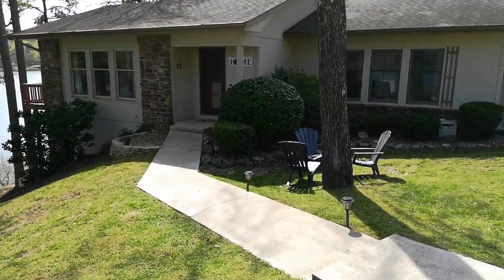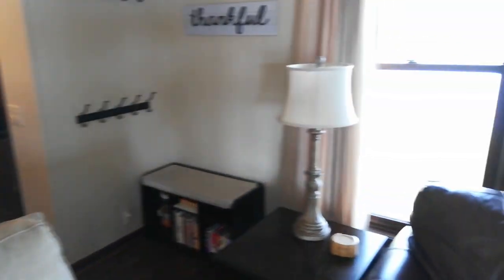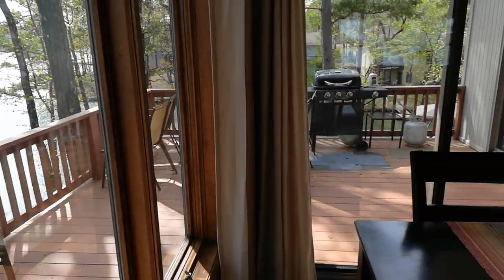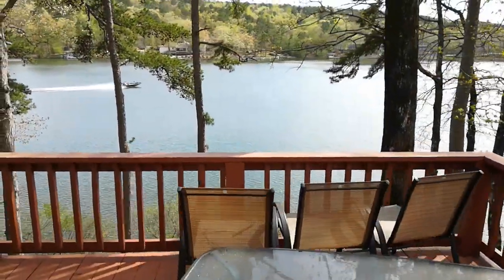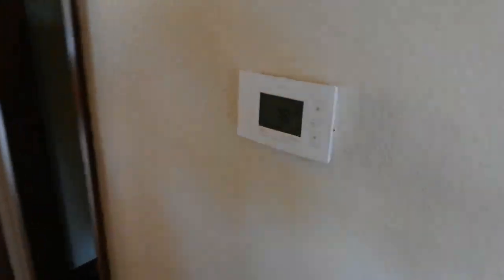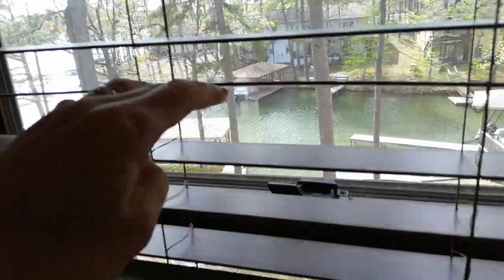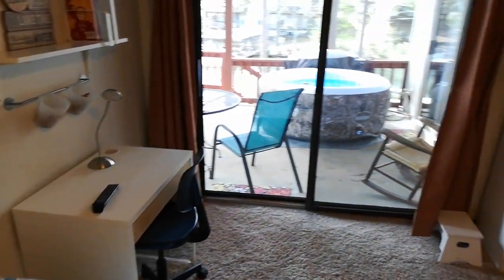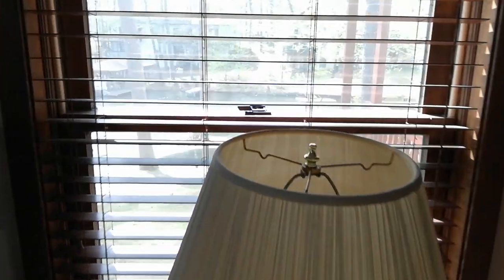Tour of 15 torro del mar 270 degree view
This is a premium blue-chip rental provided by d & d properties in Hot Springs Village Arkansas, 3 bed 2 bath, hot tub kayaks and a 270 degree view of lake DeSoto